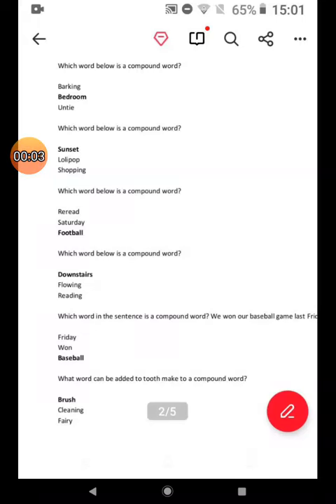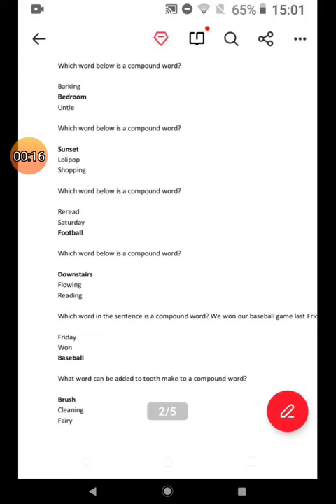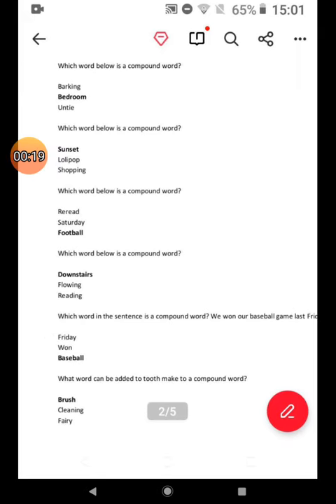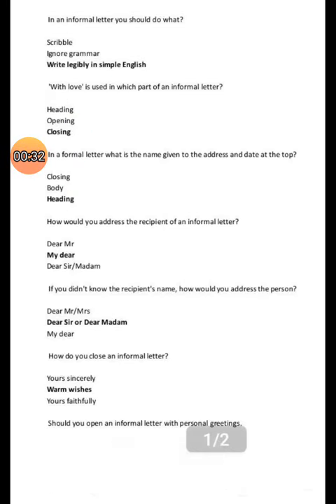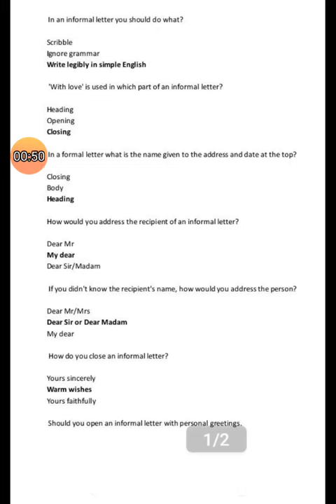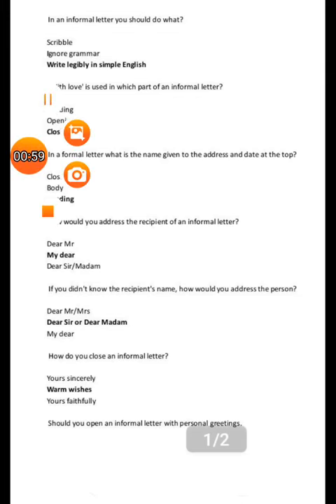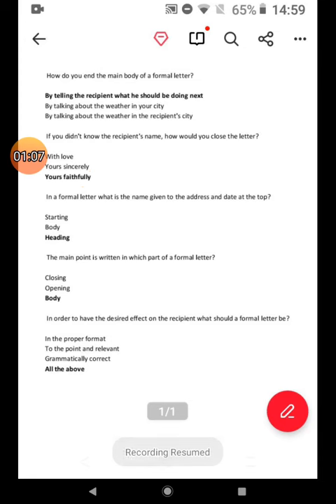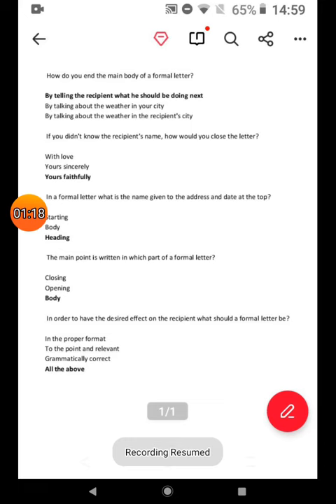COLLINS ENHANCED ENGLISH ALIVE CLASS 8 == COMPOUND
COLLINS ENHANCED ENGLISH ALIVE
COURSEBOOK CLASS 8
COMPOUND ==QUIZ==